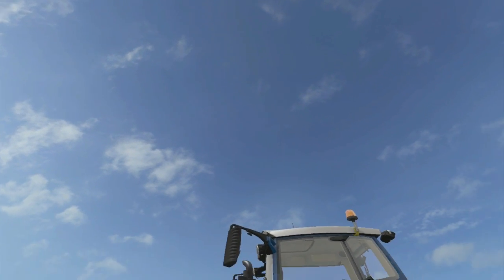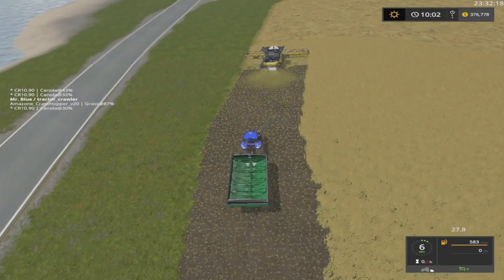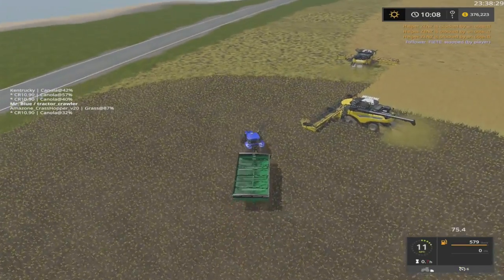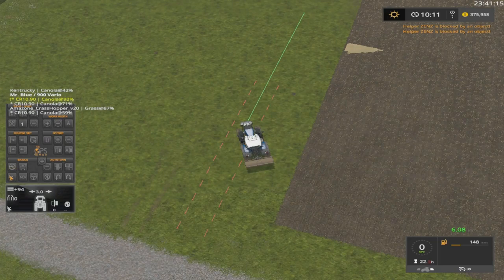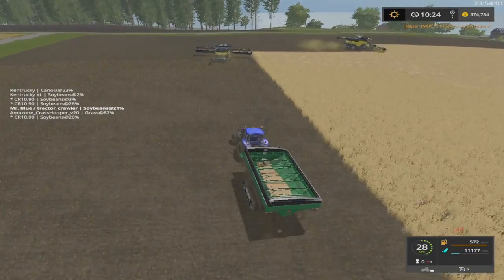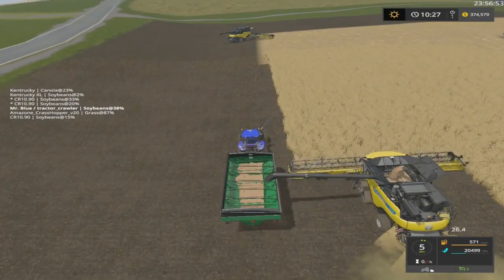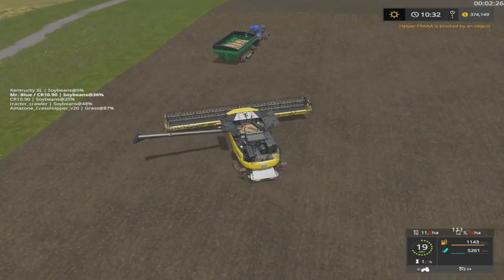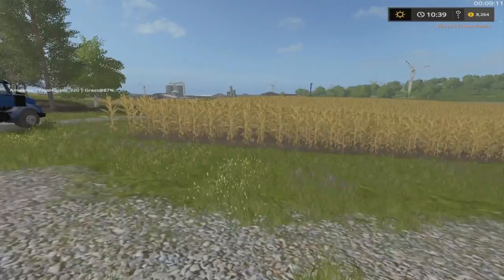Mr. Blue Farm's @ Giants Island 17, Ep. 32, Is This The End?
Hey every one, Is this the end? The end of soy beans...Least this episode any ways...We harvest two fields and also turn around and buy a big field of corn. Please like, comment, and subscribe to my channel if you want more awesome content, And be sure to turn on the post notifications button for more video's. Without you all, the fans/subscribers none of this would be possible so thank you all so much for watching, supporting, and being there for me. Love each and every one of all so much.

Fan Mail:
Tommy Miller
🎧 Connect with Nice Chillout Songs 🎧